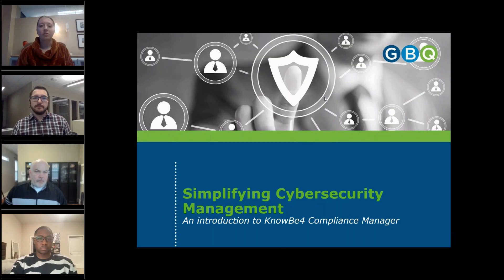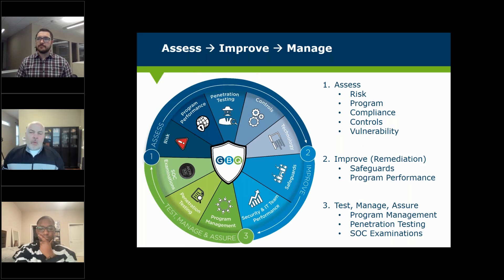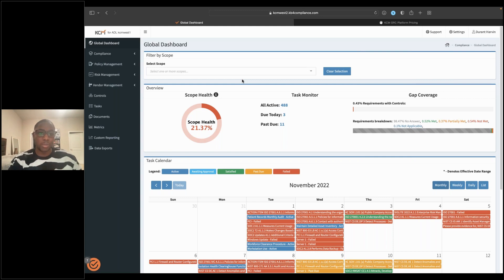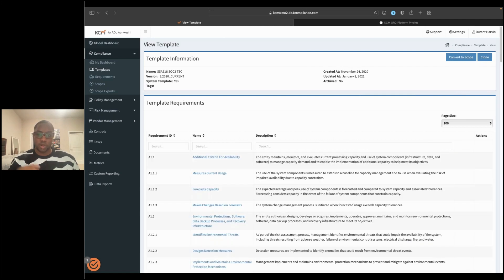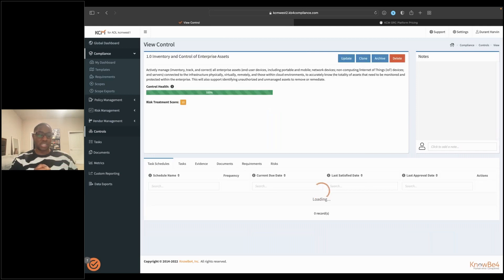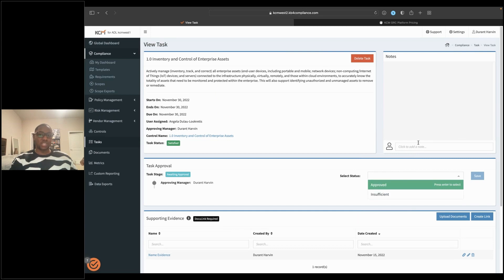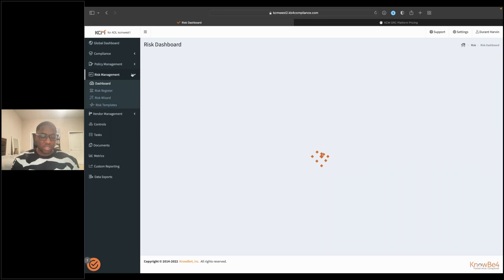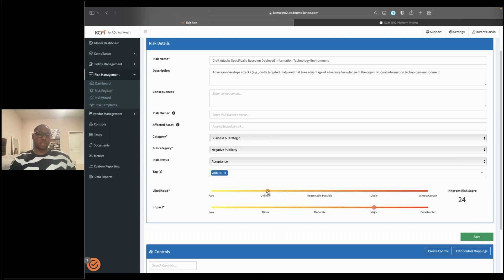11/5/22 CyberTrends: Simplifying Cybersecurity Management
A top-performing information security program requires managing significant information, such as results of risk and compliance assessments, policies and vendor risk profiles. For most firms, the information is stored in Microsoft Excel, adding to the burden of keeping up in the security and compliance game. We’ve found a better way.

Get out of the spreadsheets and into a tool that streamlines the management of security complexities. Listen to join GBQ’s Information Technology Director Doug Davidson and KnowBe4’s Vice President of Sales Durant Harvin as we welcome KnowBe4, provider of the world’s largest security awareness training platform, to explore the KCM Compliance Management module, designed to streamline, automate, and simplify your business’s compliance tasks. Optimizing cybersecurity complexities also includes several areas which we will discuss, including:

- Risk and vendor risk assessments
- Inventory and asset management
- Compliance obligation evaluations
- Policy library management